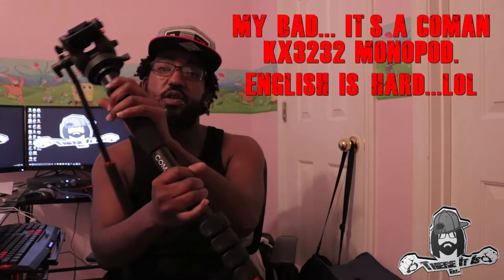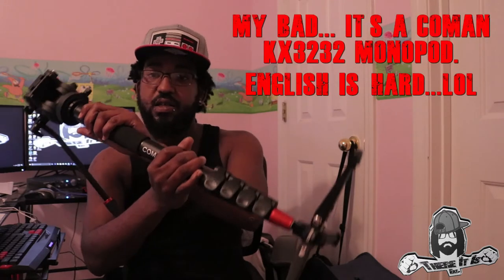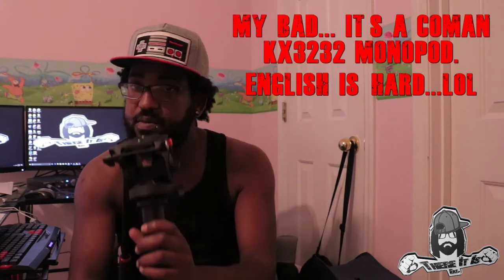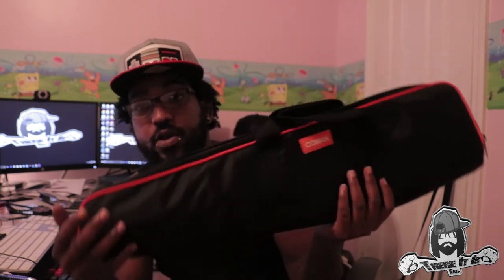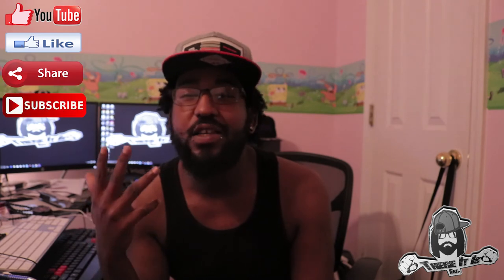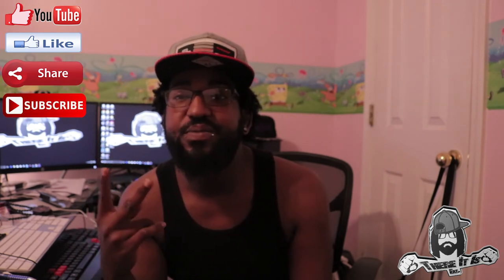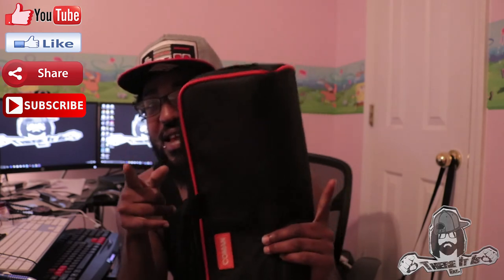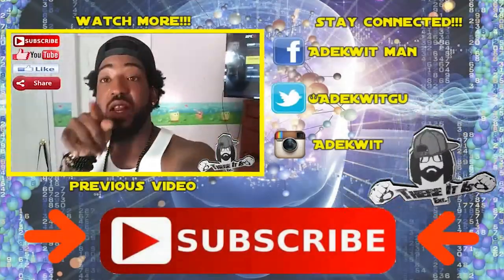C.O.T.T. (Clash Of The Tech) Monopod vs Tripod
I recently bought a new monopod for my camera. I really enjoy it. I compared it to the tripod I have and there's a clear difference. Check out the video to see how! Enjoy!